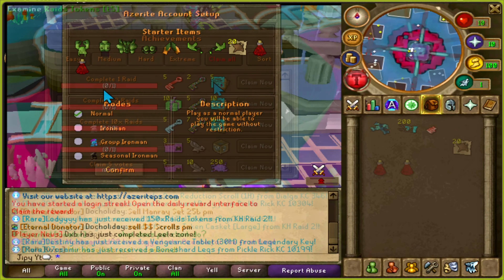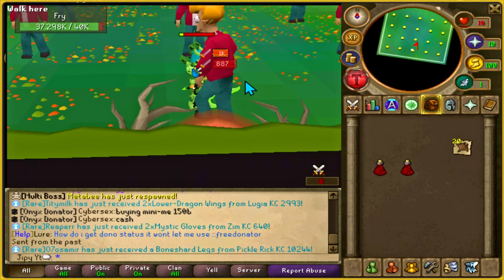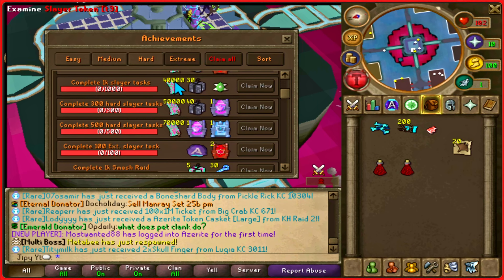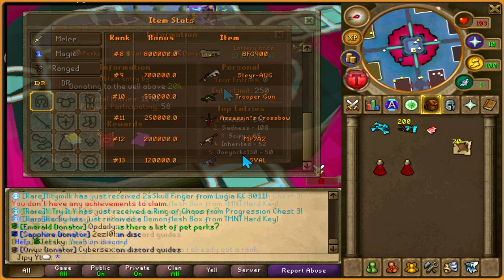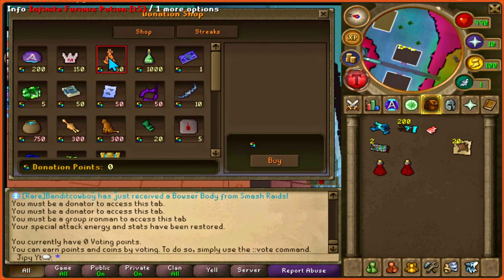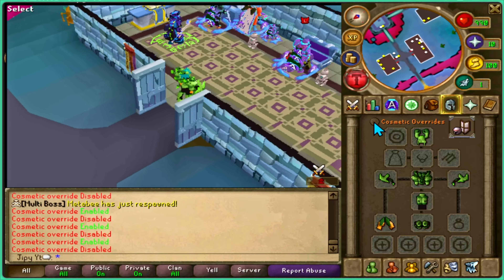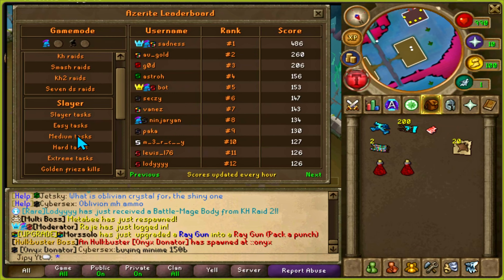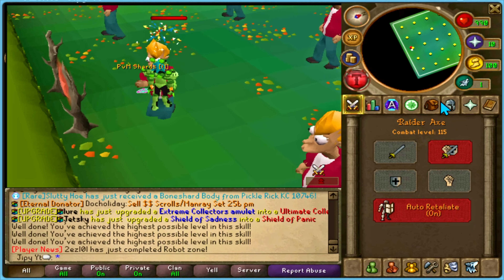Azerite RSPS - This BRAND NEW Custom RSPS Just Launched With ALL New Content! + Giveaway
Come Join The RSPS Today!

2.) Turn Post Notifications On!
3.) Like The Video!
4.) Comment Your In-Game Name!